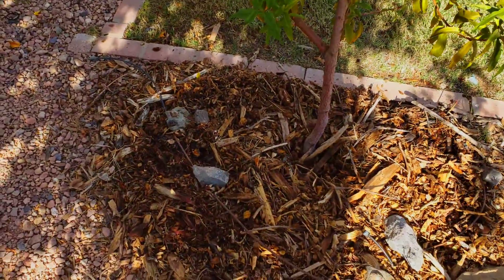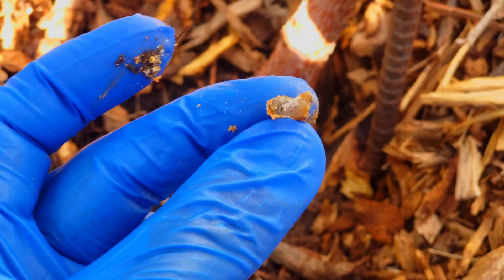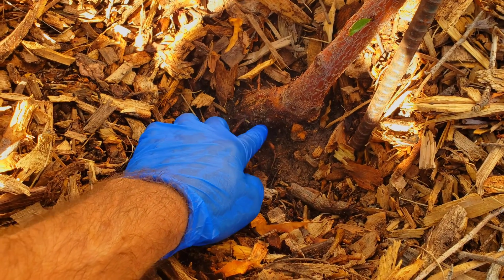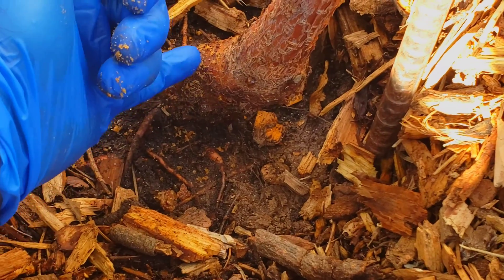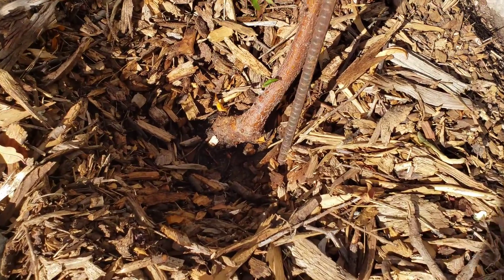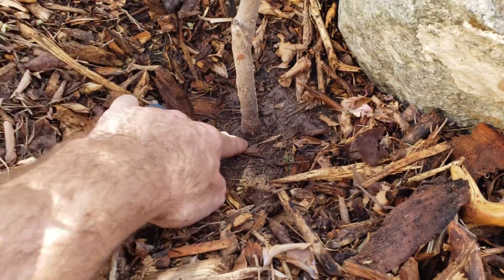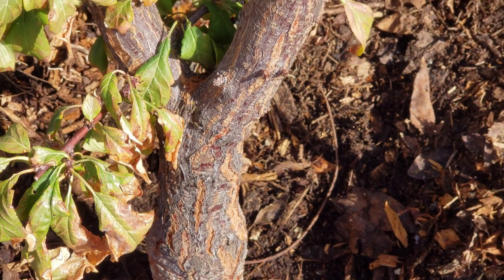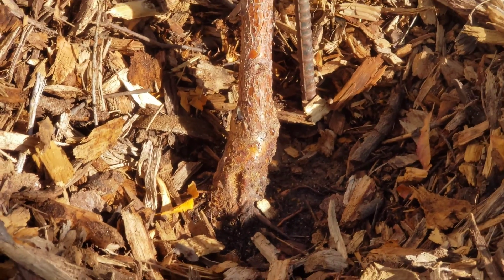This Deadly Disease Was Found On Our Fruit Trees - Phytophthora Gummosis - Fruit tree Canker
We have ben dealing with many problems this year in particular. The heat has caused havoc and we have been finding things left over from this summer heat's damage. Prevent stump rotting. This week we are doing some final fall maintenance and found Canker infecting a couple trees!